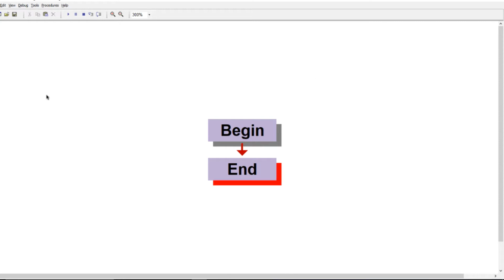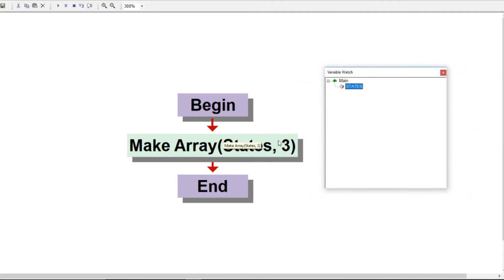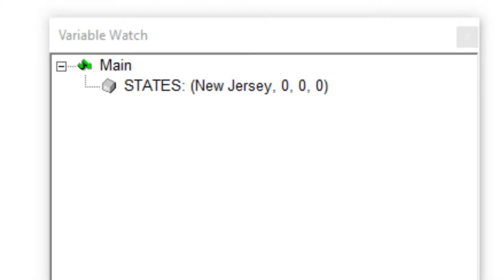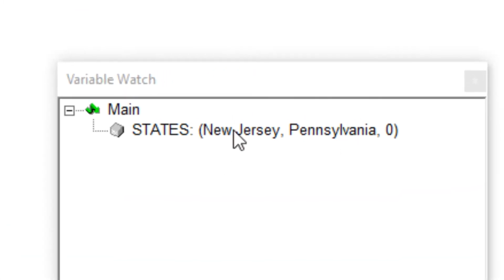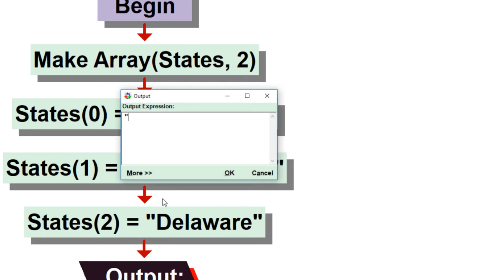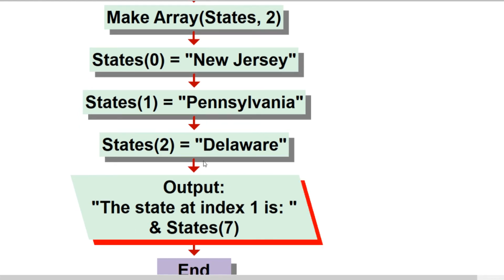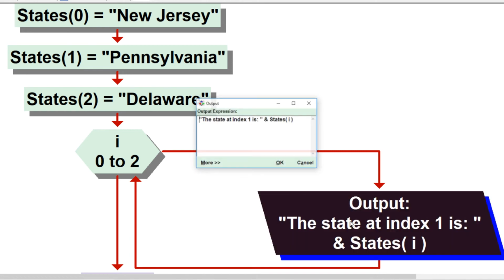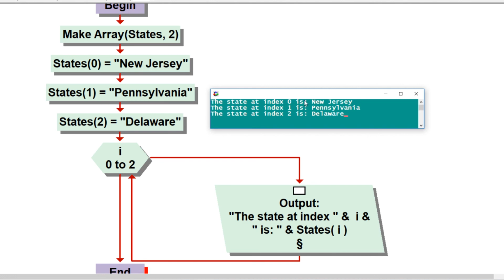Basics of Using Arrays (in Visual Logic)